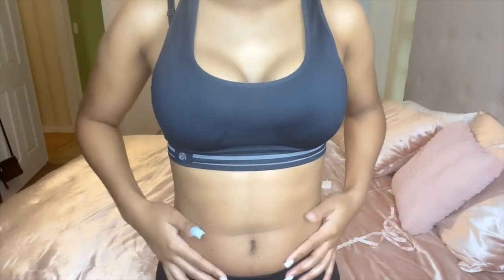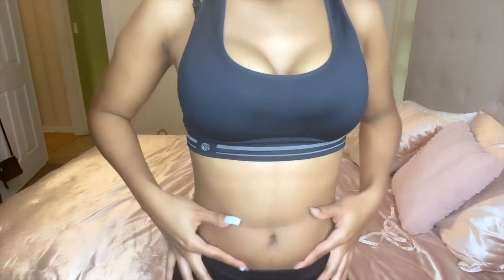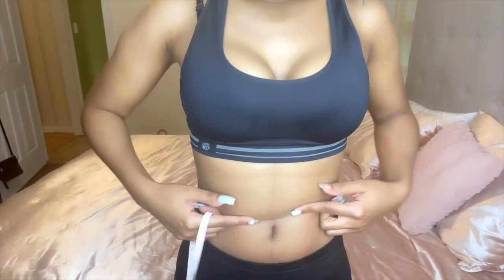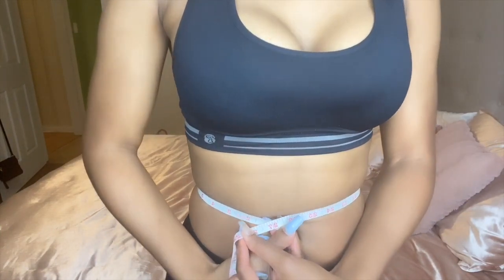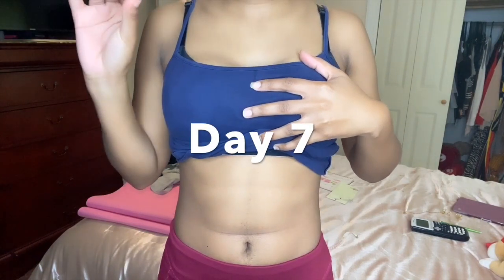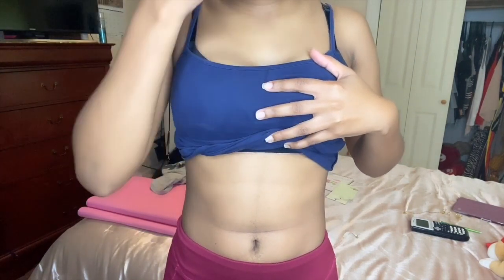I Tried the CHLOE TING 2 Week Shred Challenge And Got Abs In 2 Weeks ( IT WORKS)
Green tea I drank during the program

Ankle weights (similar to mine)

♡FAQ♡
name: nia
age: 22
Birthday: January 22
zodiac sign: aquarius (were the best)
camera: iphone 11
editing software: imovie

♡KEY WORDS♡
chloe ting 2 week shred, abs in 2 weeks, workout videos, lose weight quick, chloe ting